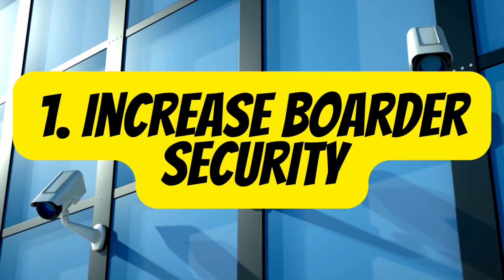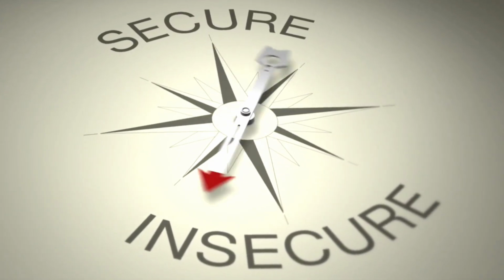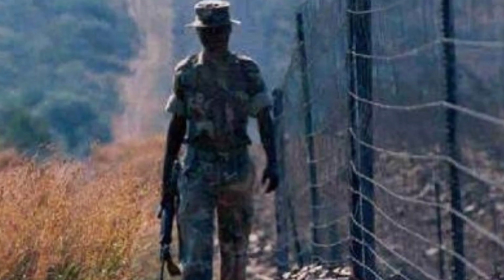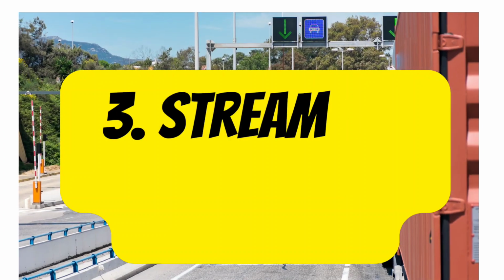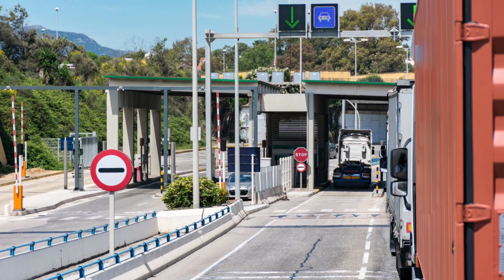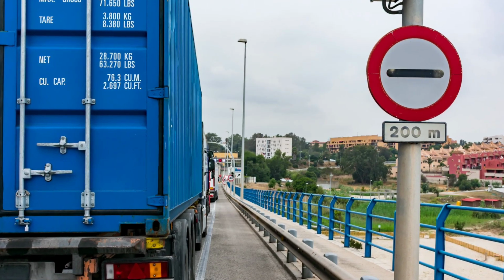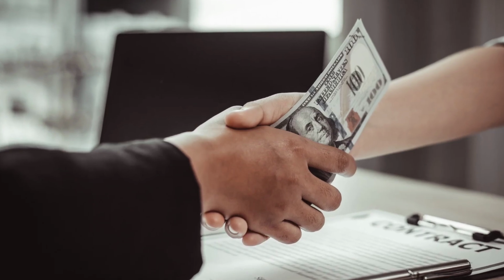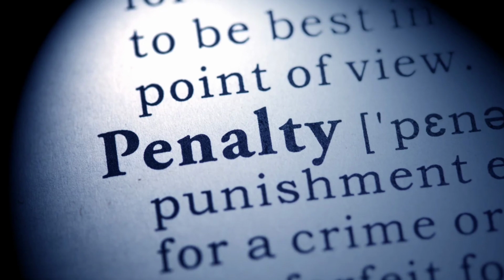Epis.18 - How to fix ZA boarders?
Welcome to "How to Fix South Africa," where we explore innovative solutions to the challenges faced by our beloved nation. Join us as we discuss topics such as economic inequality, social disparities, political challenges, and more, with the aim of empowering individuals to contribute to positive change.

Discover sustainable development, education reform, job creation, healthcare access, and effective governance. Gain insights from experts, policymakers, and community leaders. Let's unite, collaborate, and work towards a brighter future.